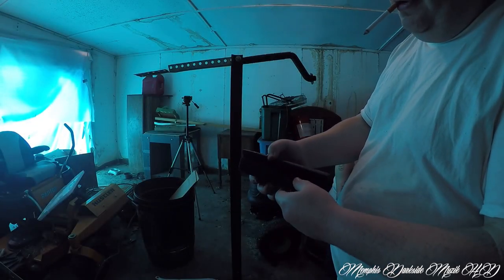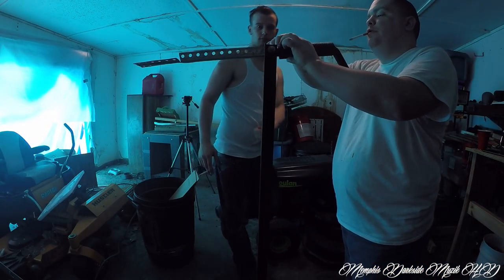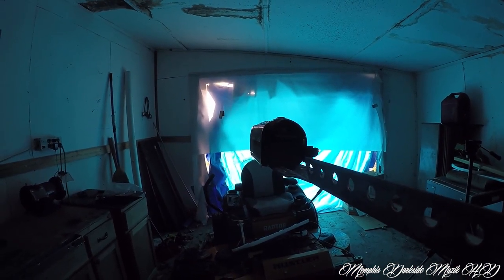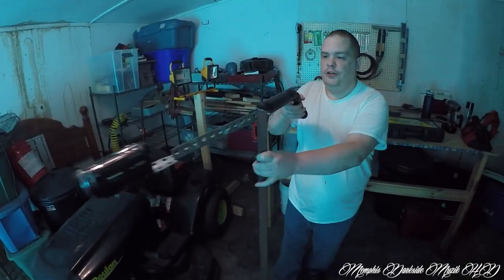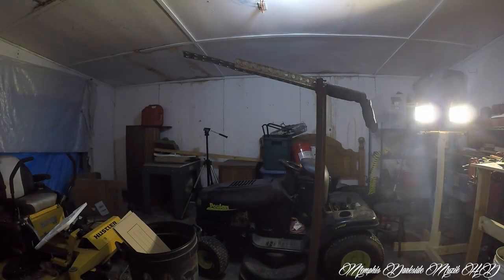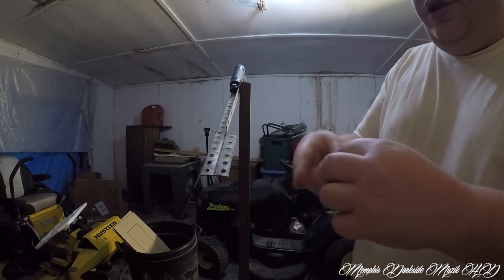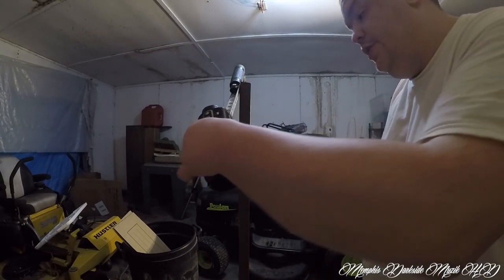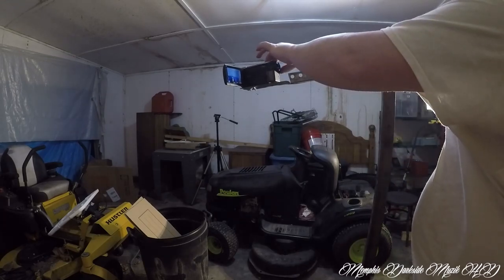DIY Camera Rolling Tripod Dolly Part- 3 (1080p60fp/s)